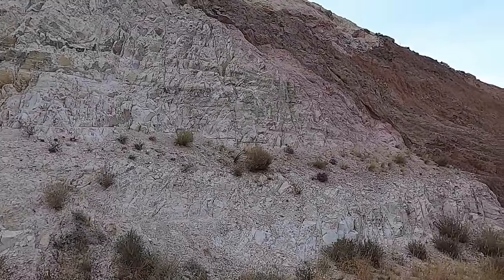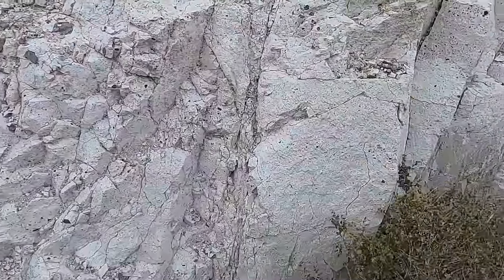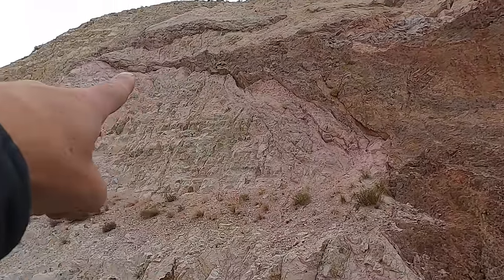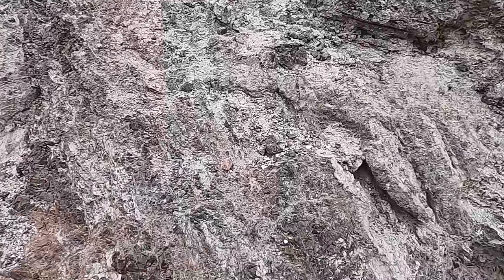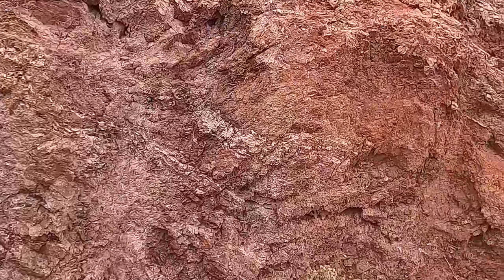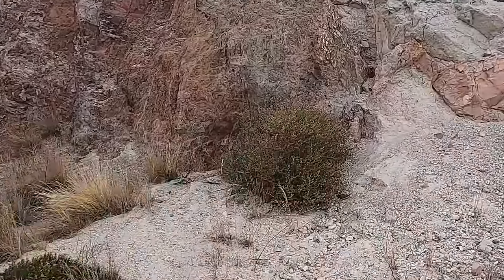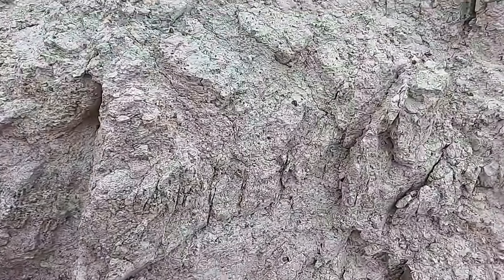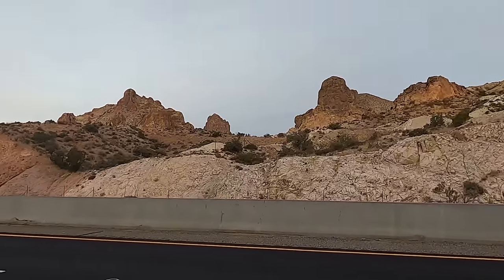Random Roadcuts #9: Union Pass on Hwy 68 in Northwest Arizona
Learn to "READ" the rocks with this innovative video series designed to help you learn geology. Join geology professor Shawn Willsey and investigate a random roadcut, make observations, and formulate basic interpretations. Here in Episode #9, we visit an interesting roadcut at Union Pass on Arizona Highway 68 between Kingman and Laughlin. GPS Location: 35.21851, -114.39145

Support these educational videos!  Your generous support allows me to create videos.  Send support via:

Or a good ol' fashioned check to:
Shawn Willsey
College of Southern Idaho
315 Falls Avenue